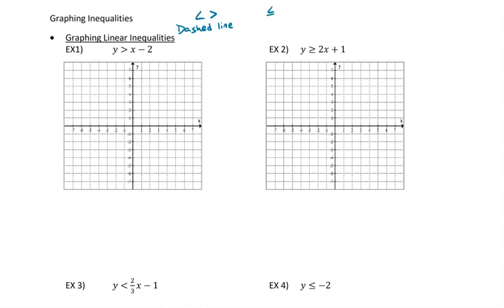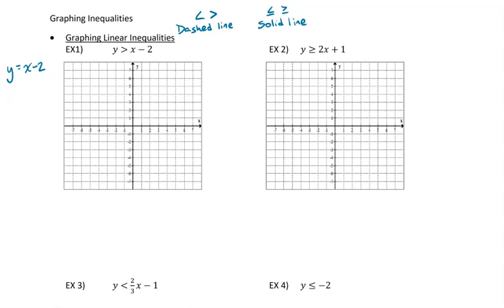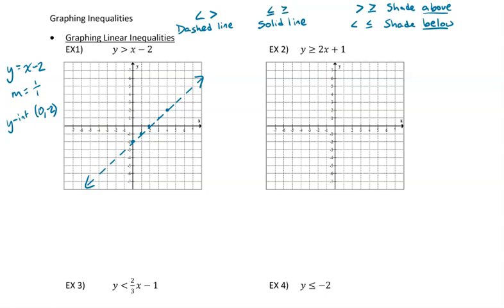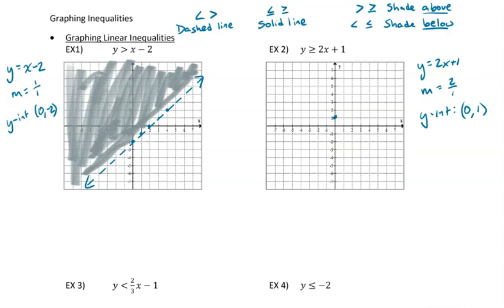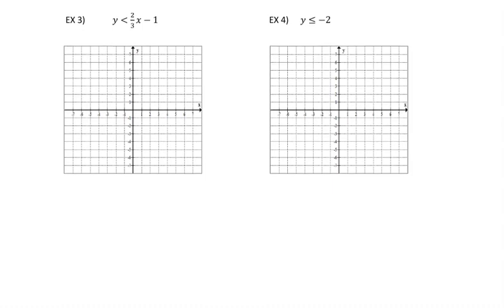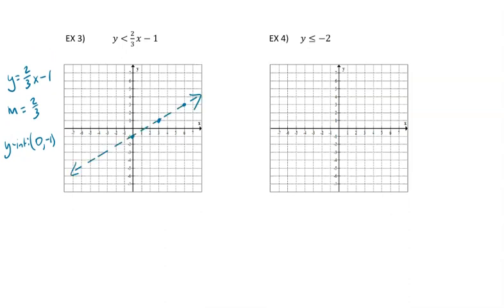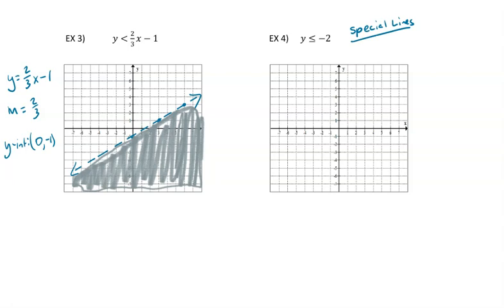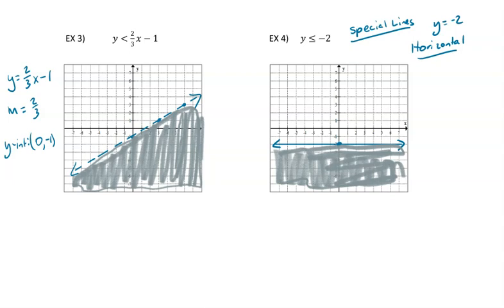Graphing Linear Inequalities